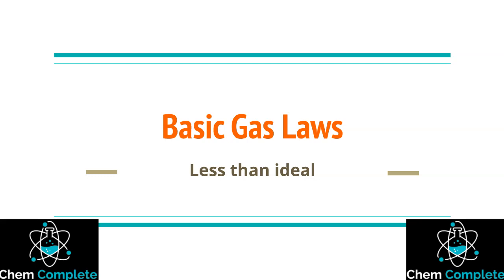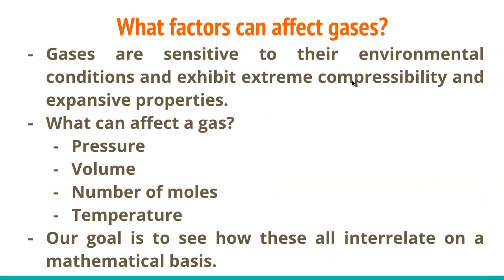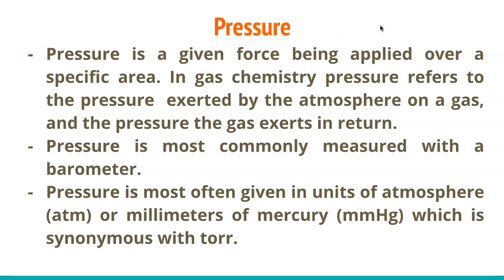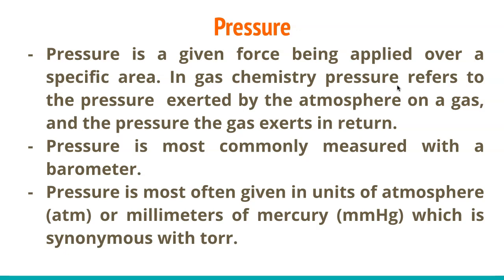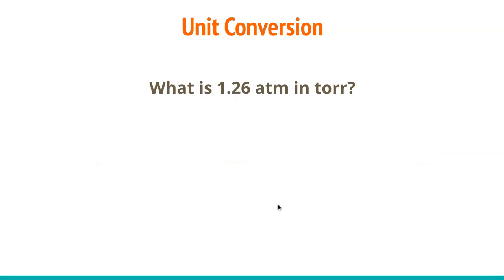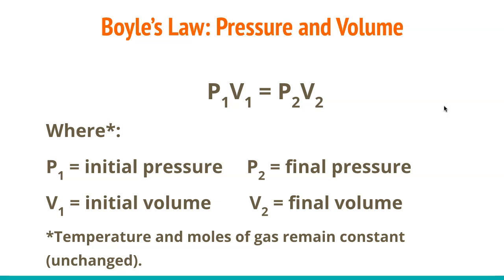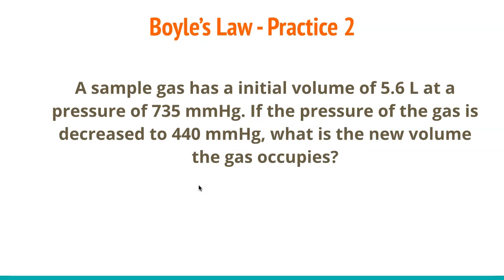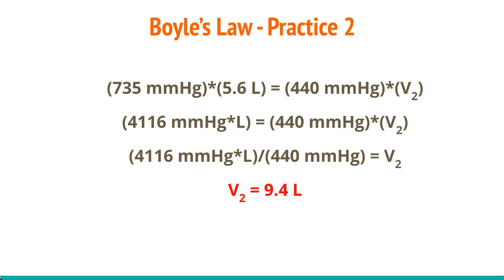Gas Laws Lecture 1 - Gas Law Variables and Boyle's Law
The first lesson on a series regarding gas laws and gas behavior in chemistry. We start by examining pressure and volume with Boyle's Law and practicing some problems. Next we will look at Charles's Law and Avogadro's Law as we examine temperature and moles as variables.

Customized tests with answer keys available as a service!